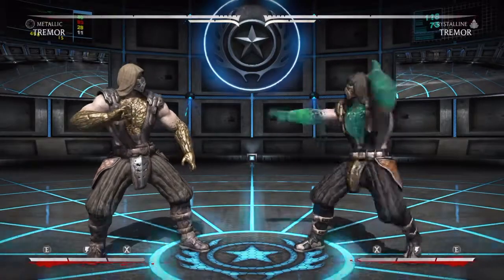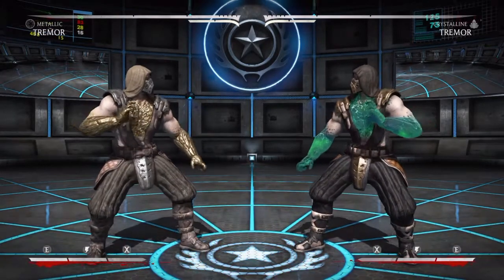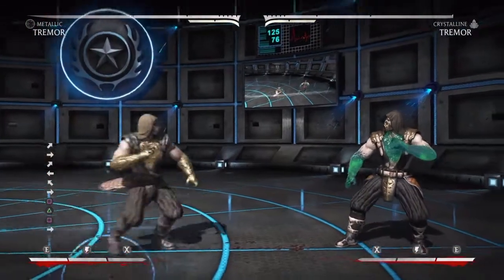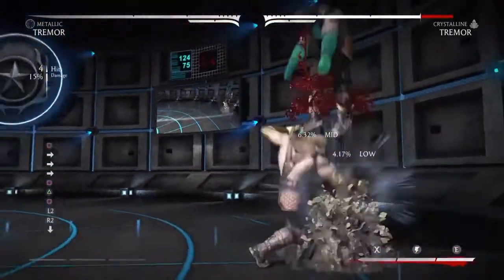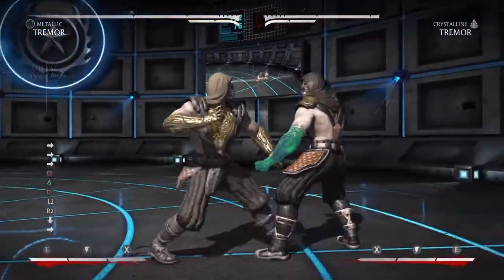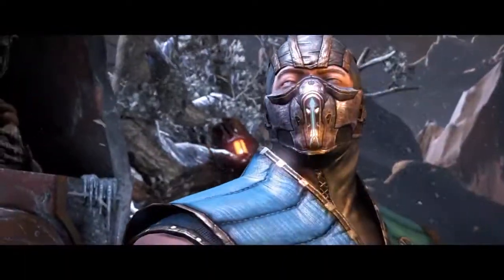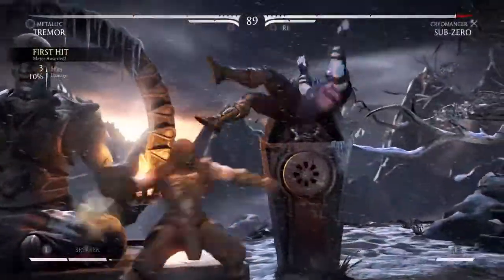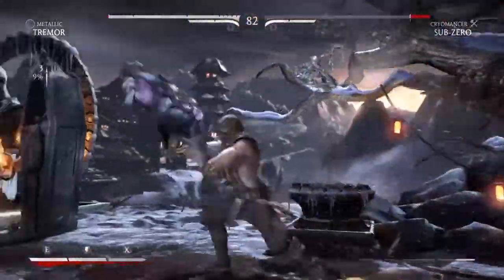MKX:Tremor Body Quake/Rock Bottom Kombo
I hope you guyz enjoy this one, i recommend raising your volume for some reason the videoz volume just doesnt wanna go up... Anyhow enjoy!